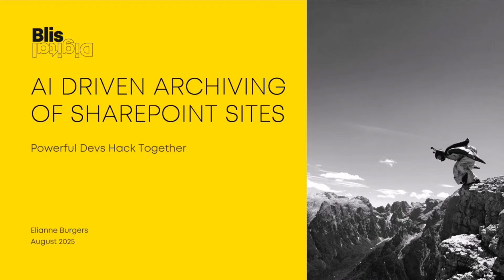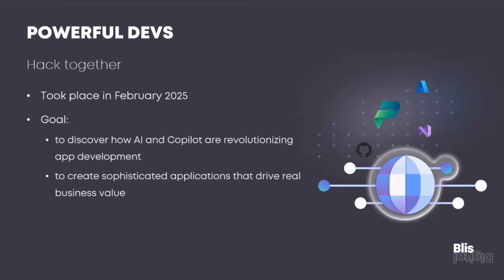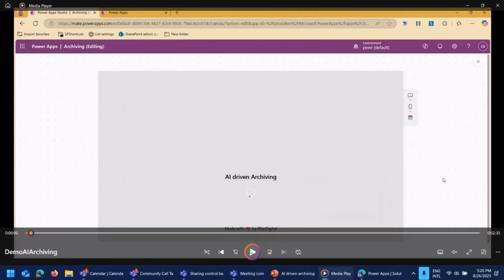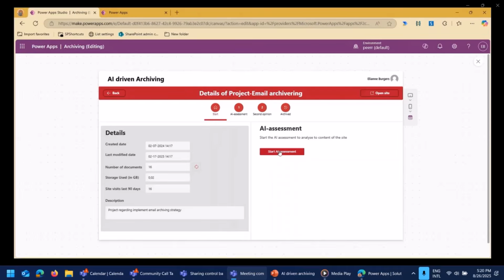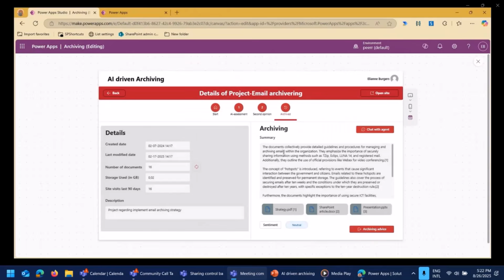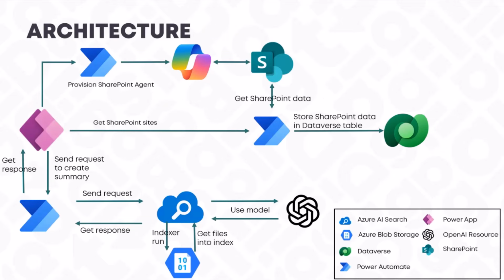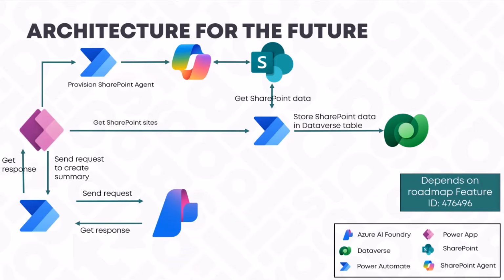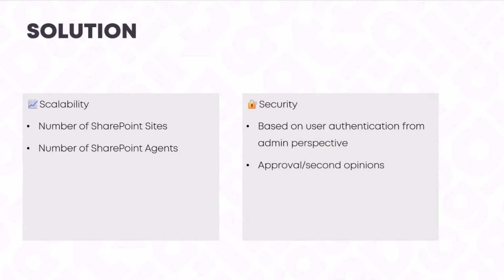AI driven archiving of SharePoint sites - Powerful Devs Hackathon Winner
📺 AI helps SharePoint admins decide what to do with aging sites—automatically summarizing content, assessing sentiment, and spinning up an on‑demand SharePoint agent to answer questions before choosing archive/retain/delete. This hackathon‑winning build uses Power Apps, Power Automate, Dataverse, and Azure AI Search today, and is ready for the upcoming “ground SharePoint files in Azure AI Foundry” capability.

Everyone is welcome to these calls!

• Microsoft Copilot (Microsoft 365): Developers building agents in Azure AI Foundry can ground their agent in files stored in SharePoint